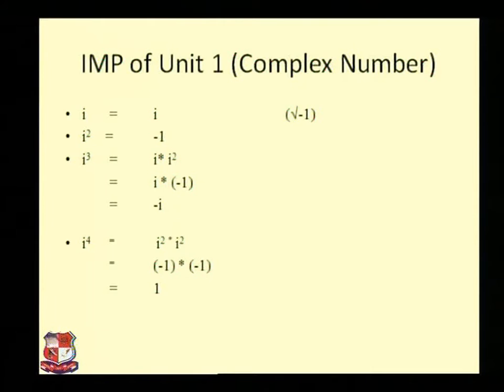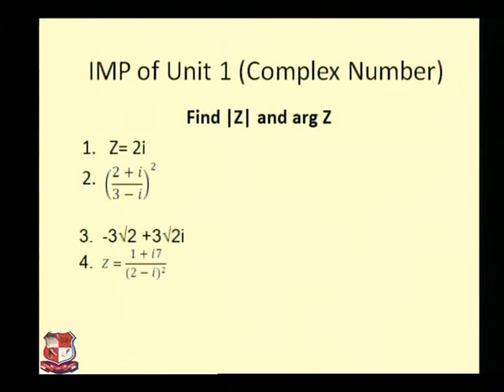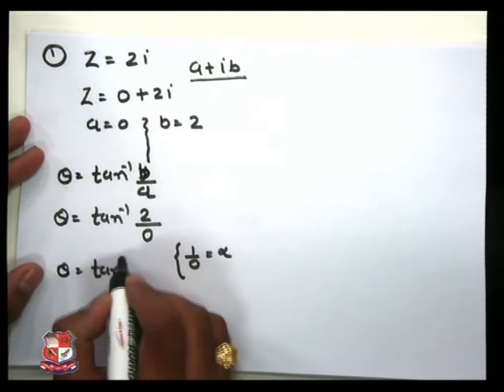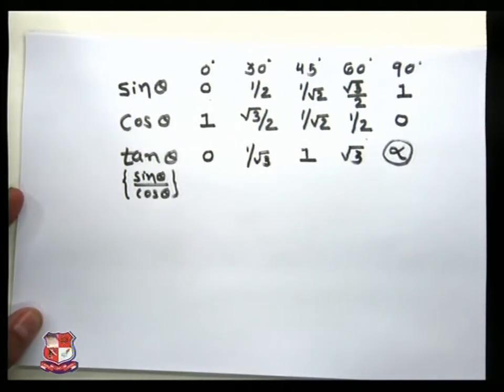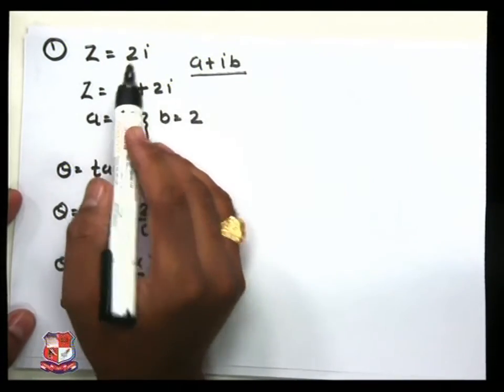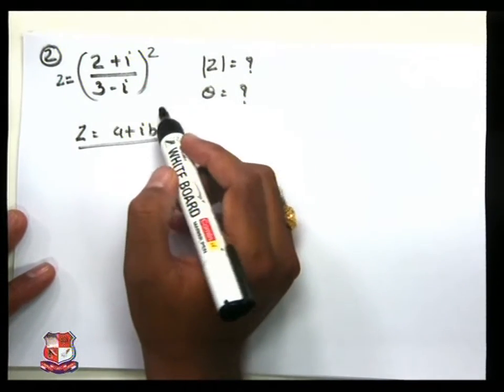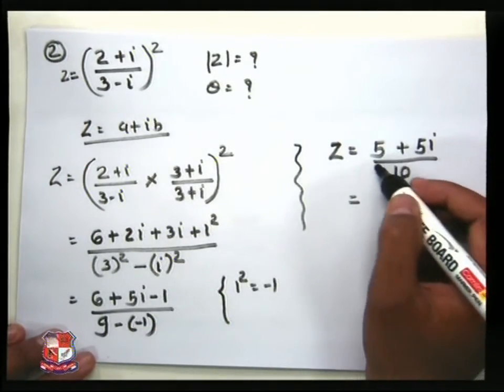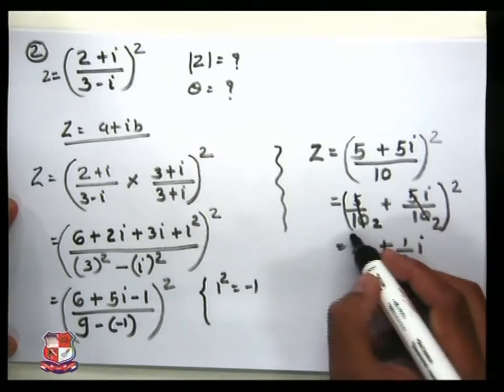Niraj Bhadresha Advanced Mathematics Complex Number 1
Niraj Bhadresha- Atmiya Institute of Technology & Science for Diploma Studies , Rajkot- Advanced Mathematics-Complex Number-Important Problems of Complex Number.